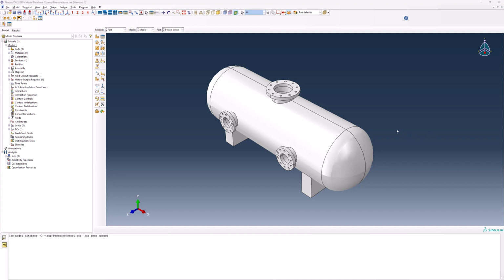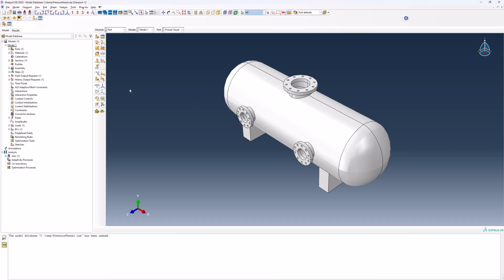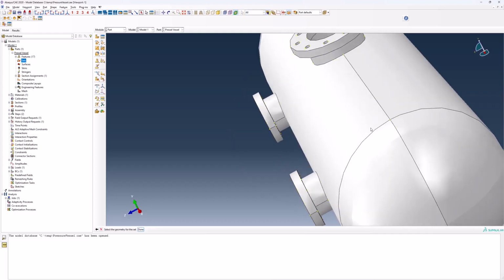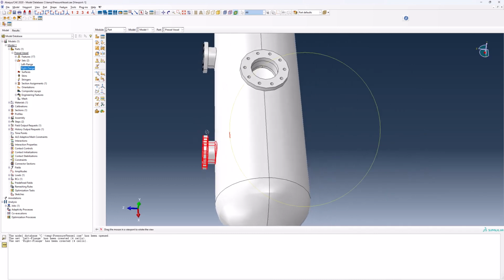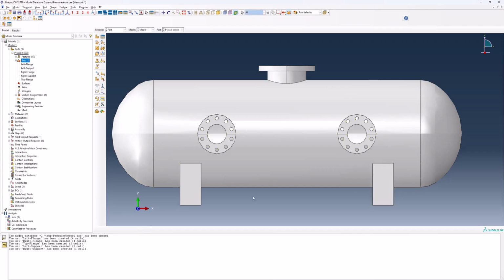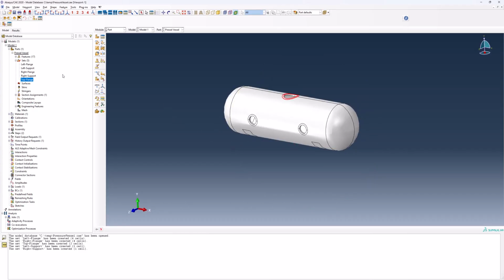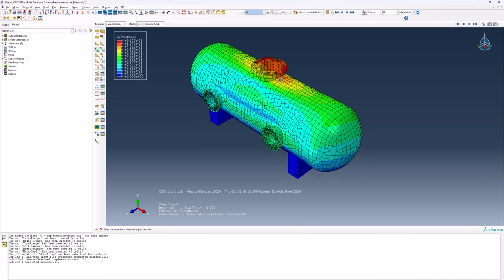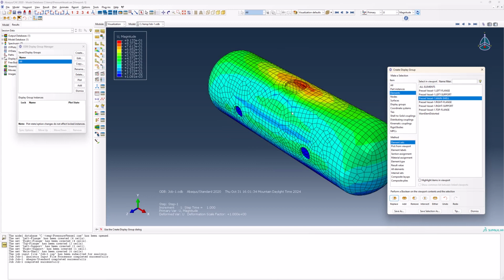More visualization techniques (Optional)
Modeling a Pressure Vessel (Part 4 of 4)